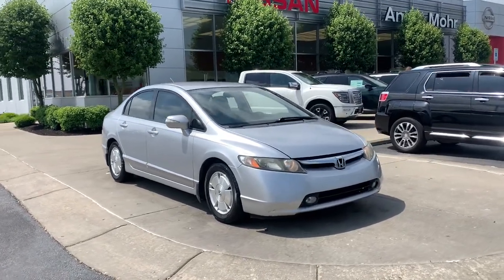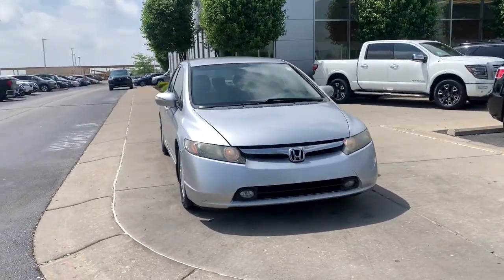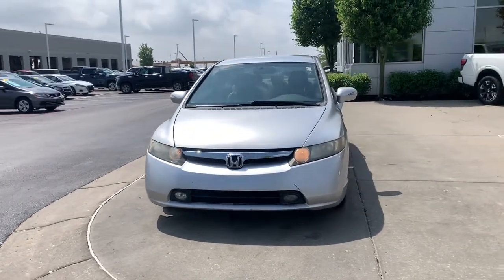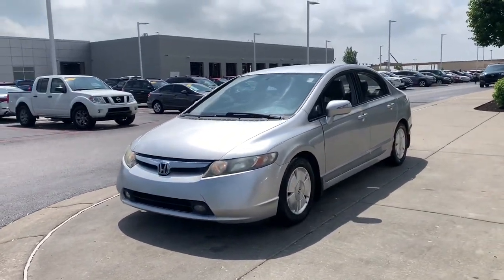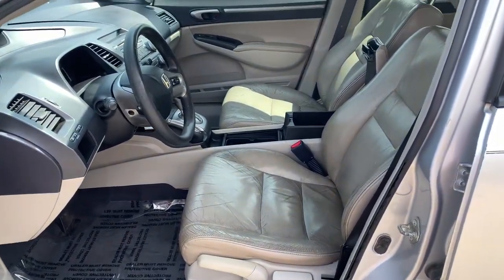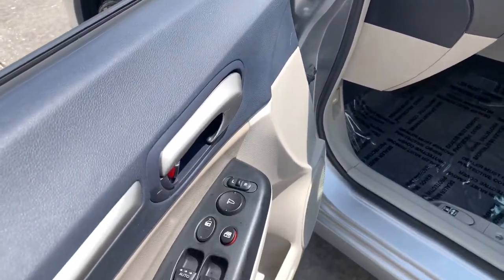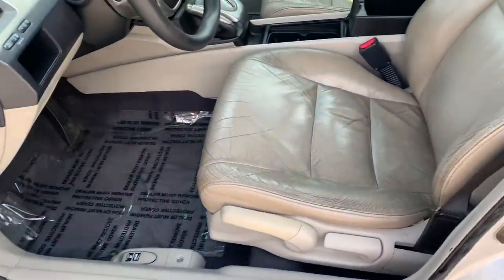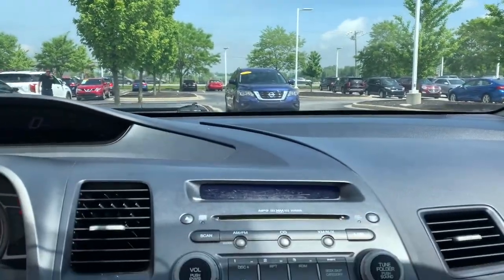2007 Honda Civic Avon, IN; Indianapolis, IN; Brownsburg, IN; Plainfield, IN; Zionsville, IN P7759A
Alabaster Silver Metallic Used 2007 Honda Civic available in 8867 E. US HWY 36, Avon, Indiana at Andy Mohr Avon Nissan. Servicing the Avon, Indianapolis, Brownsburg, Plainfield, Zionsville, IN area.

#{MAKE}
#{MODEL}
2007 Honda Civic Hybrid - Stock#: P7759A - VIN#: JHMFA36247S012117

8867 E US Hwy 36

ADVISE INSPECTING BEFORE PURCHASE VEHICLE IS SOLD AS-IS Cruise Control Alloy Wheels HYBRID. Recent Arrival!brbr2007 Honda Civic Hybrid Alabaster Silver Metallicbrbr49/51 City/Highway MPG Priced below KBB Fair Purchase Price!brbrAwards:br * 2007 KBB.com Best Resale Value AwardsbrFor more information Kelley Blue Book is a registered trademark of Kelley Blue Book Co. Inc. Reviews:br * Whether your interest in hybrids is driven by political environmental or financial considerations the Civic Hybrid allows you to address those issues in a vehicle thats just about as comfortable and stylish as a compact sedan can be with little sacrifice in drivability. Source: KBB.combrbrbrYou will get MOHR for your money at Andy Mohr Avon Nissan! Call us at or visit us You consent to receive autodialed pre-recorded and artificial voice telemarketing and sales calls text messages and/or emails from or on behalf of Andy Mohr at the phone number and/or email provided in this application including cell phone numbers. You understand that this consent is not a condition of purchase of a vehicle or any services from Andy Mohr.